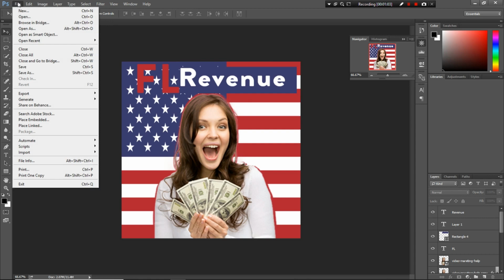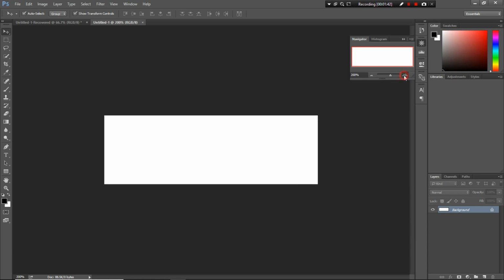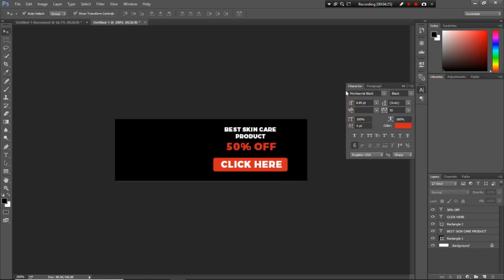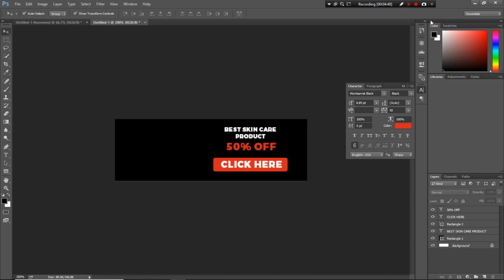Photoshop CC 2019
get started by visiting our website revenuejunky.com